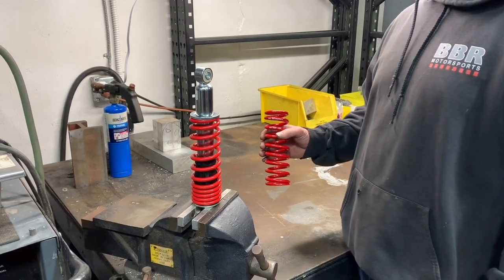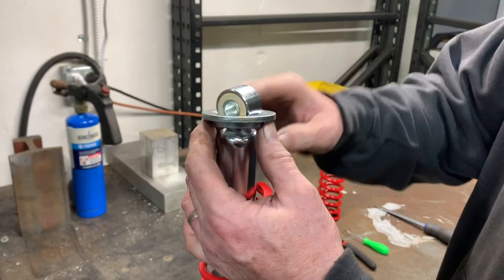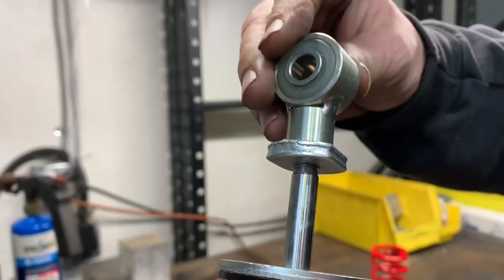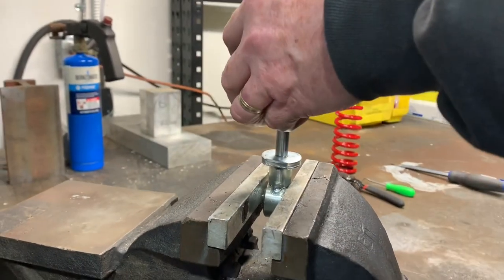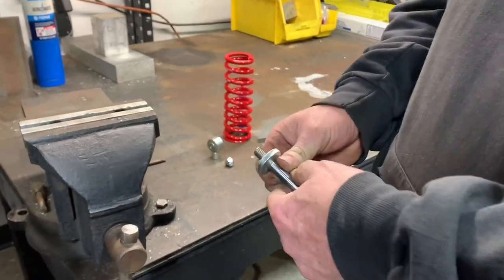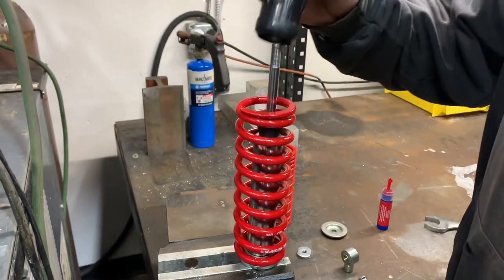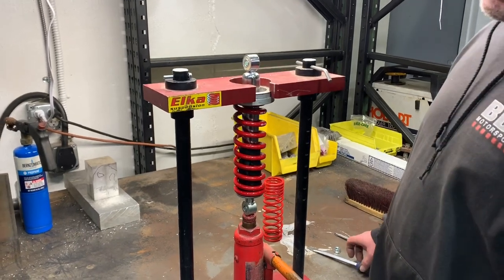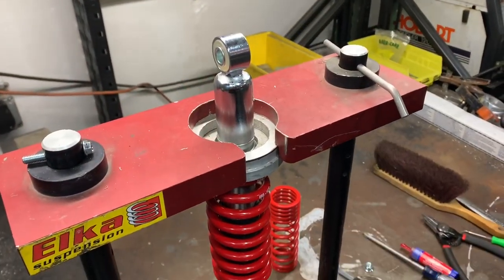BBR CRF110 Shock Spring Installation